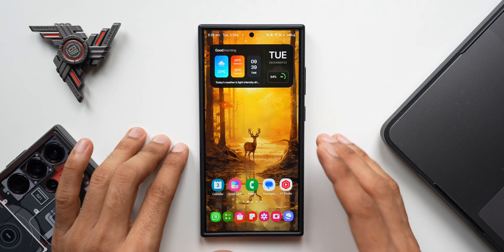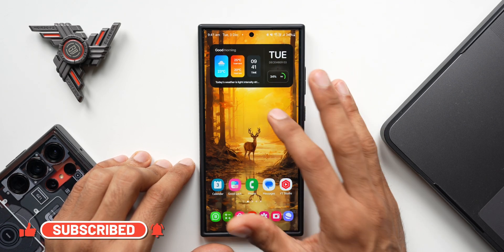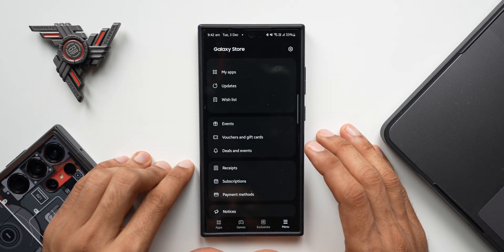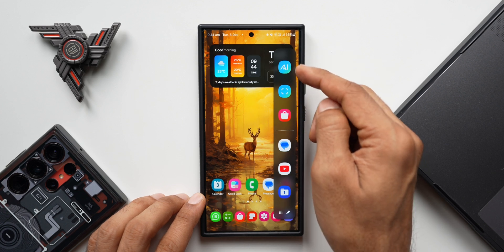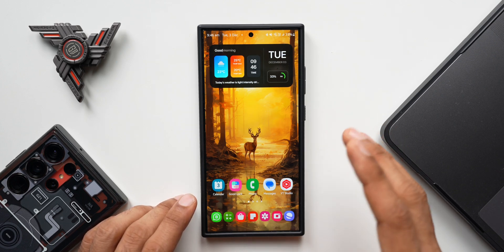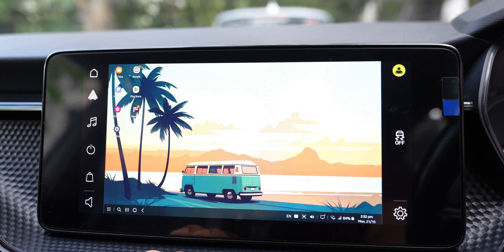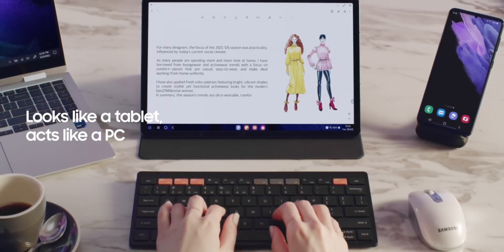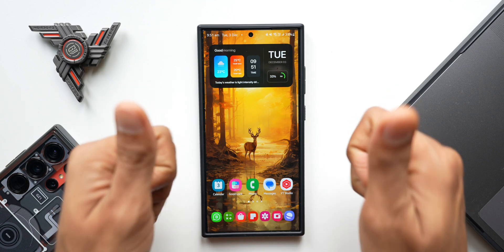Features Removed But Available on One UI 7.0 !!!